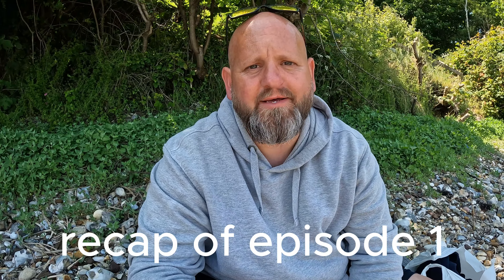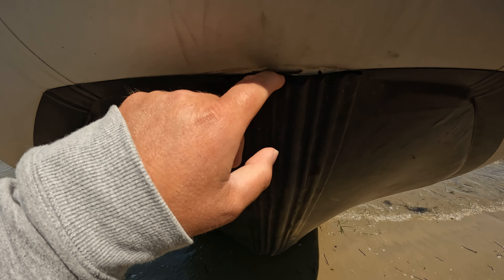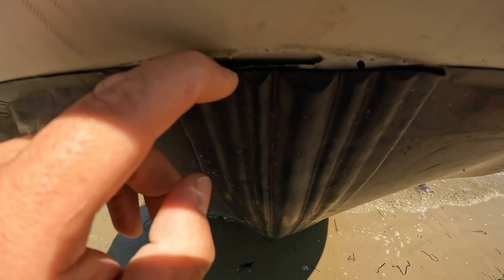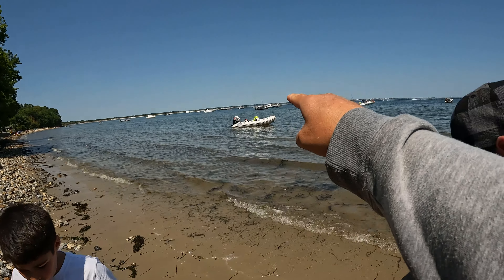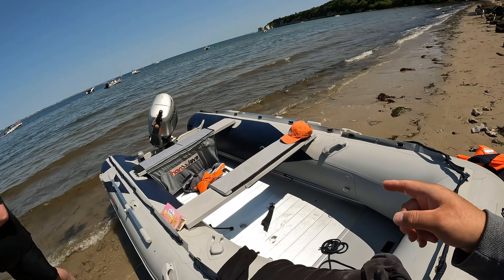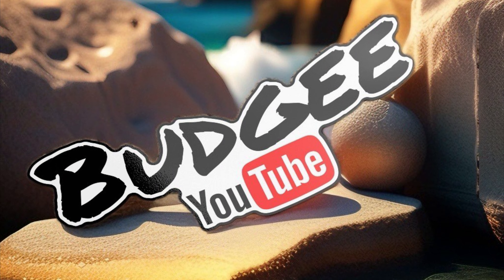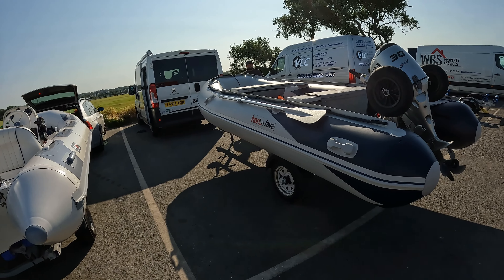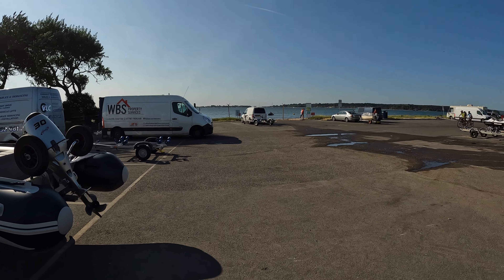Ive got 2 holes in my Honwave t40 inflatable boat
This is a long awaited part 2 conclution.

so in part 1 we left the video on a cliffhager. We were on a beach with a hole in the front of our boat.

The day took a complete turn on us and we had to make our way back to the slipway where we dropped the boat in with a hole in our boat.

Did we make the 4 mile crossing back to the slipway to safty before our boat fills with water?